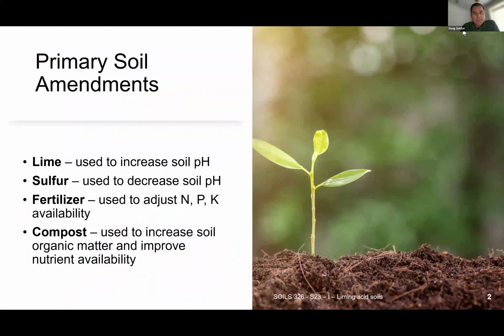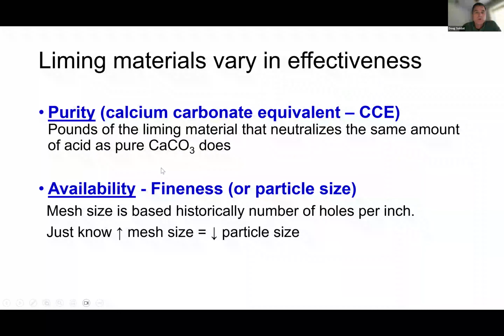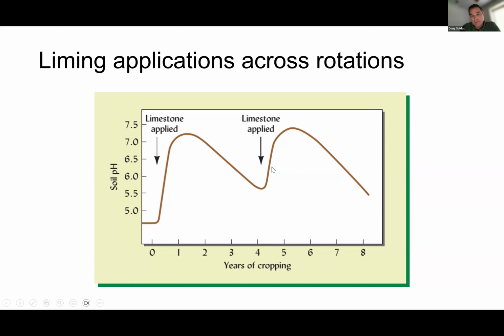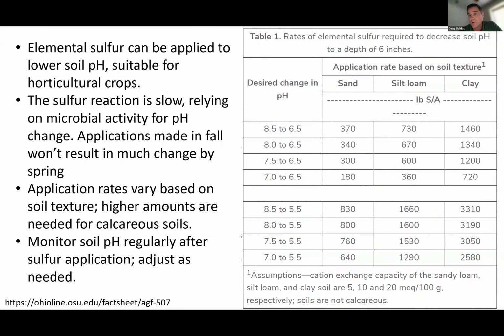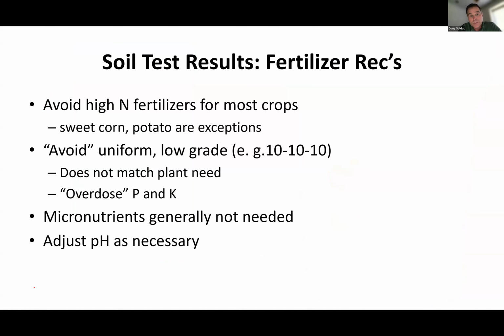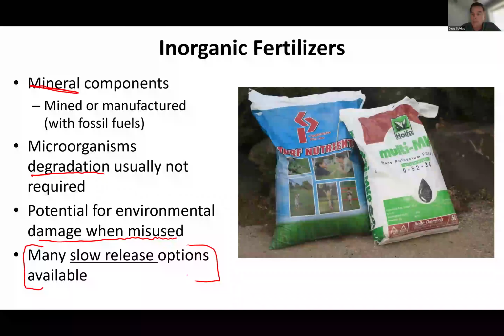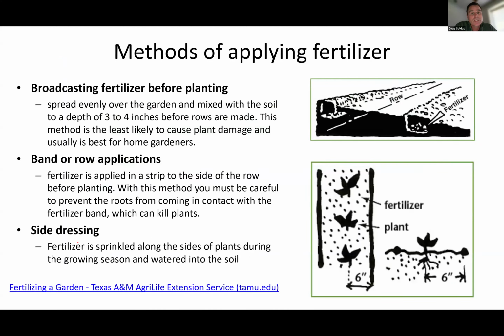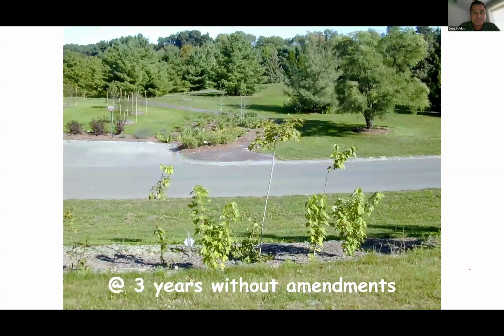Soil Solutions: Boosting Your Garden Soil with Amendments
Fall is a great time to make plans to improve your garden soil’s health. Discover how to adjust pH levels and apply the right fall fertilizers to give your soil a boost. This program offers practical tips to help you enhance your garden’s foundation, and is perfect for gardeners looking to make small changes that will have big impacts.

Presented by Doug Soldat, Professor and Extension Specialist, Department of Soil and Environmental Sciences, UW-Madison

While this program doesn’t include the how-to of collecting and submitting a soil test, we have you covered!

Soil Acidification: How to Lower Soil pH from Ohio State University Extension